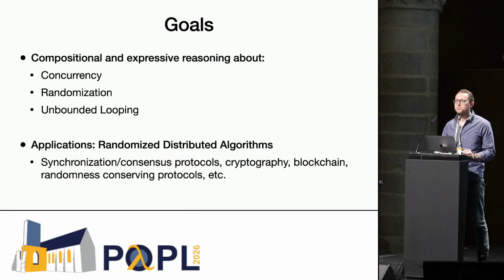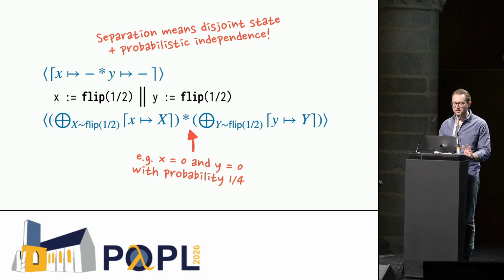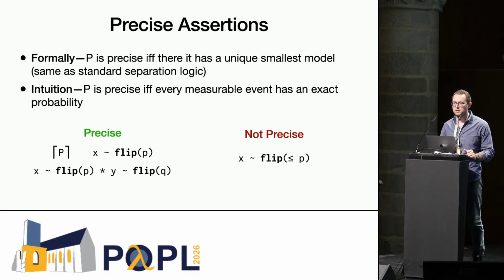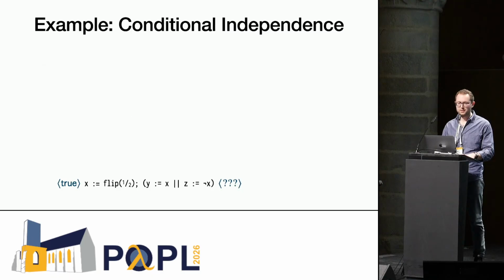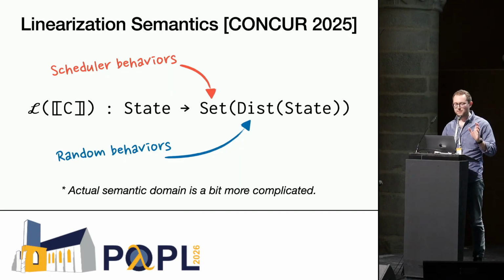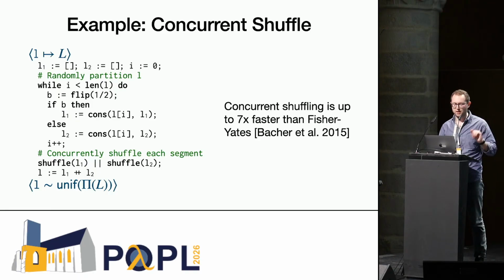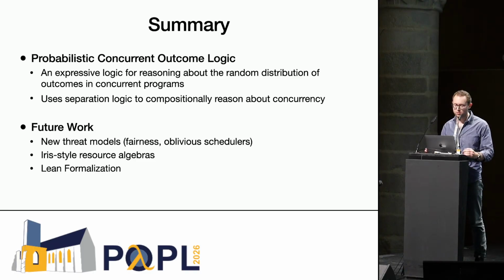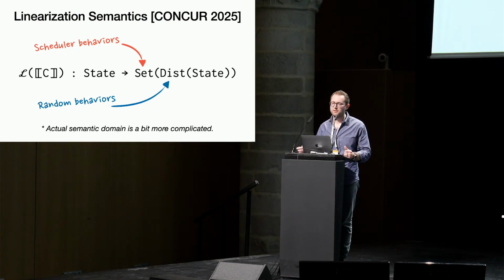[POPL'26] Probabilistic Concurrent Reasoning in Outcome Logic: Independence, Conditioning, and(…)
Probabilistic Concurrent Reasoning in Outcome Logic: Independence, Conditioning, and Invariants (Video, POPL 2026)
Noam Zilberstein, Alexandra Silva, Joseph Tassarotti
(Cornell University, USA; Cornell University, USA; New York University, USA)

Abstract: Although randomization has long been used in distributed computing, formal methods for reasoning about probabilistic concurrent programs have lagged behind. No existing program logics can express specifications about the full \emph{distributions of outcomes} resulting from programs that are both probabilistic and concurrent. To address this, we introduce \emph{Probabilistic Concurrent Outcome Logic} (pcOL), which incorporates ideas from concurrent and probabilistic separation logics into Outcome Logic to introduce new compositional reasoning principles. At its core, pcOL reinterprets the rules of Concurrent Separation Logic in a setting where separation models probabilistic independence, so as to compositionally describe joint distributions over variables in concurrent threads. Reasoning about outcomes also proves crucial, as case analysis is often necessary to derive precise information about threads that rely on randomized shared state. We demonstrate pcOL on a variety of examples, including to prove almost sure termination of unbounded loops.